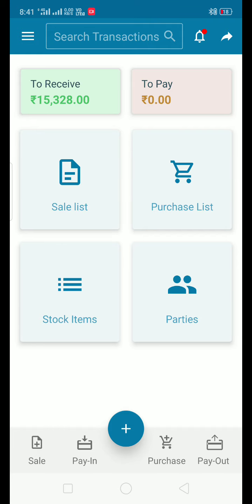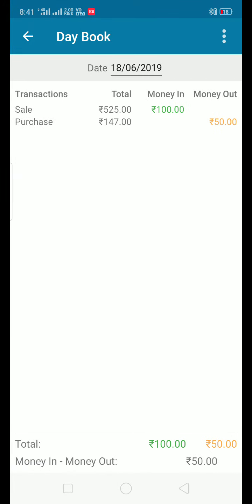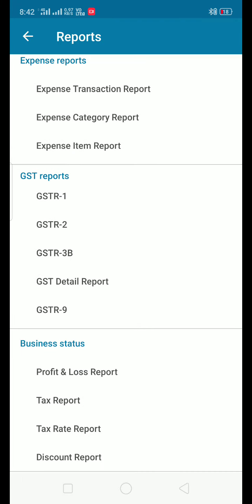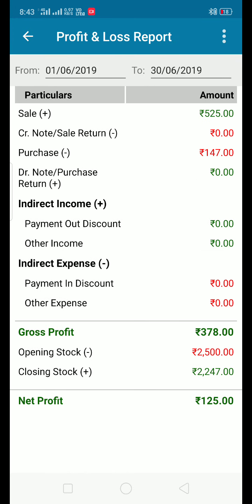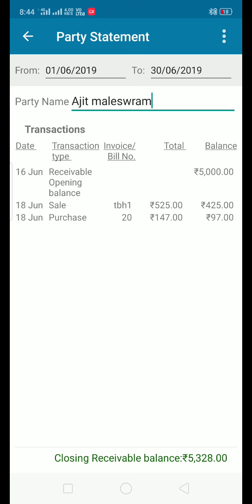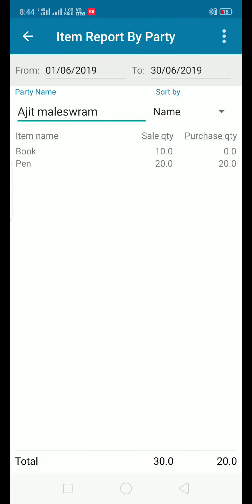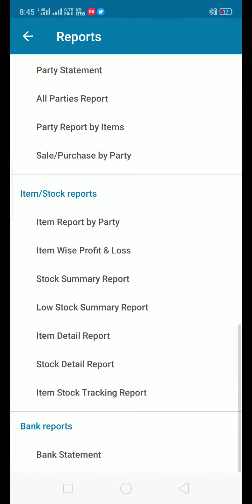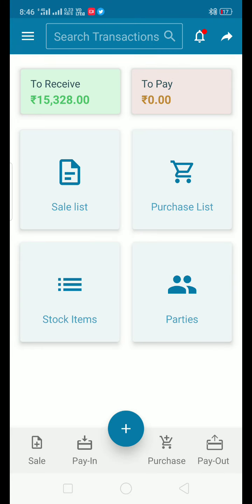Simple Way to Maintain Account in Mobile.| Video -6| (Kannada)